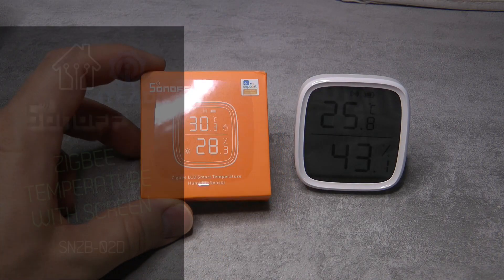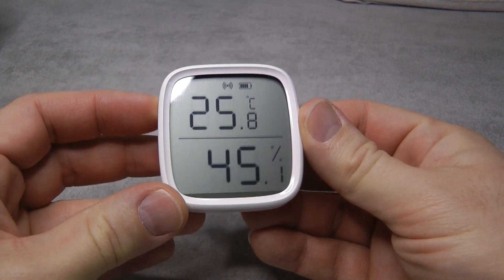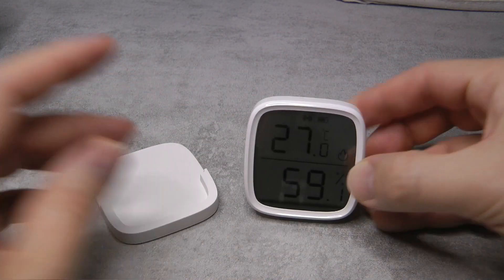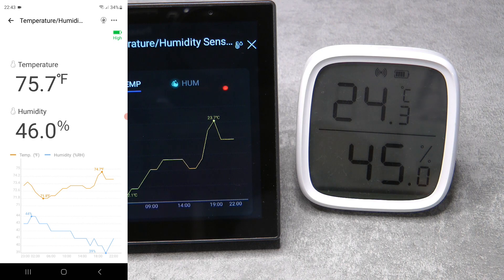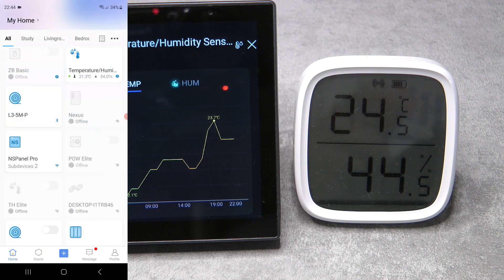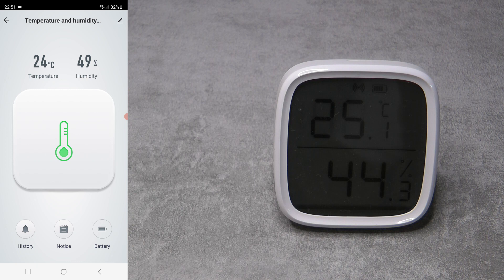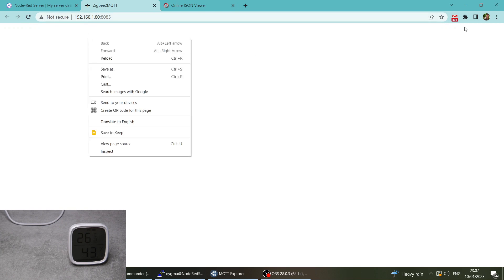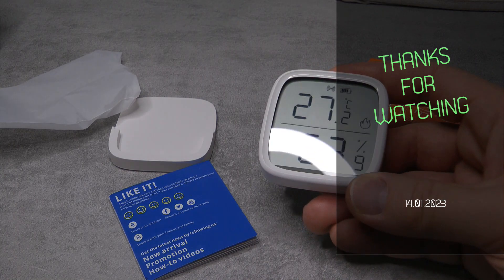New Sonoff Zigbee sensor which now comes with an LCD screen. Temperature and humidity with a view.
When Zigbee was introduced to Sonoff it came with a set of sensors. And now one of the sensor got updated, but this time it comes with a screen. Big enough to easily see the numbers, regular LCD screen that is easy to read. And works in eWeLink, Tuya Smart and Zigbee2MQTT as well.
Simple kickstand and a magnetic wall mount is also included. Easy to use, great addition to my home automation.
And now you can use this Zigbee sensor as the temperature sensor for the thermostat of the NSPanel Pro, or NSPanel

Chapters:
0:00 Intro
2:08 Device details, unboxing
6:28 How it works in eWeLink
10:29 How it works in Tuya
13:26 How it works in Zigbee2MQTT
15:37 Outro